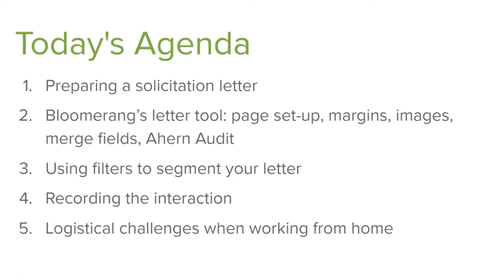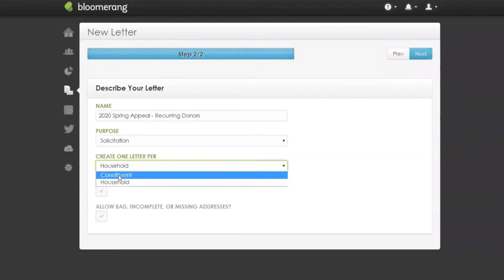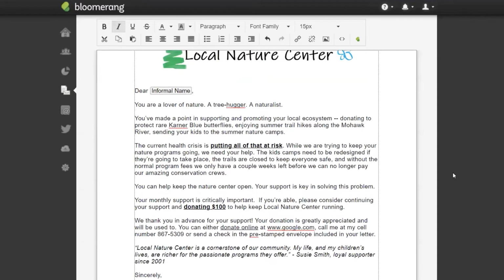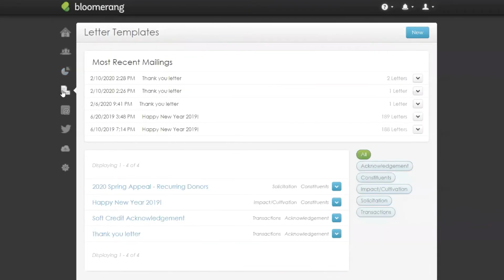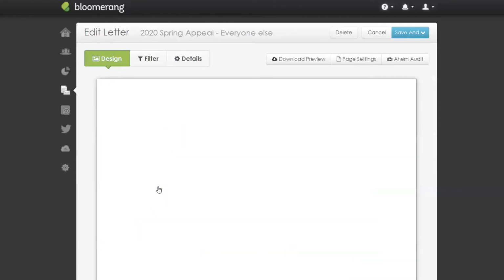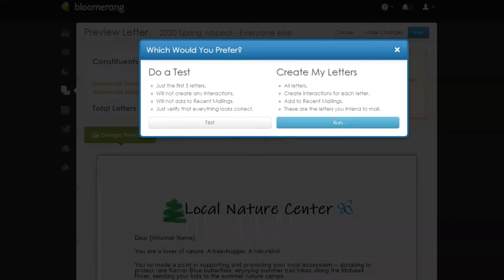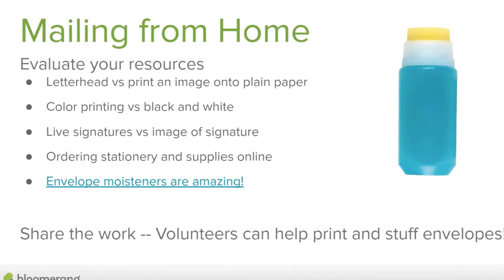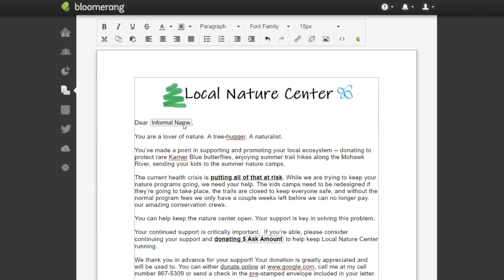Solicitation Mailing During COVID-19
Physical letters still matter! Join us to refresh your skills on creating meaningful solicitation letters from Bloomerang, and tips to help with printing logistics.